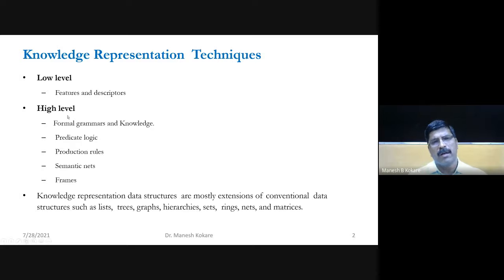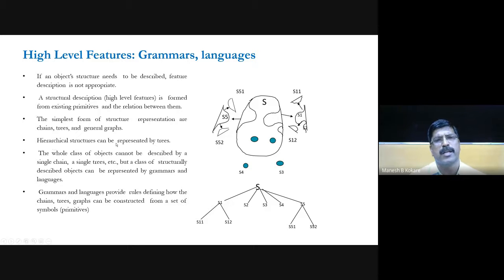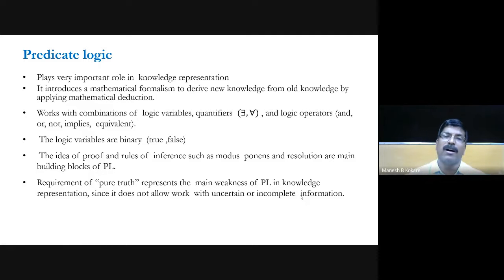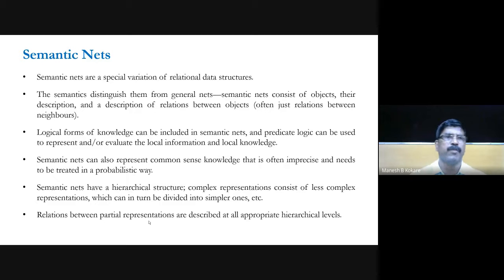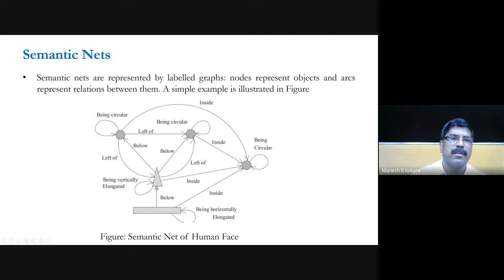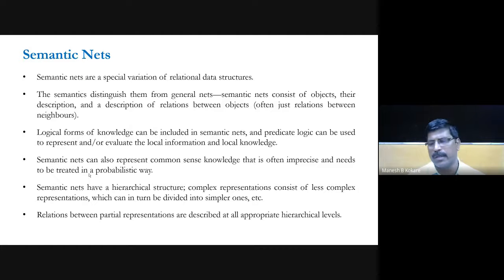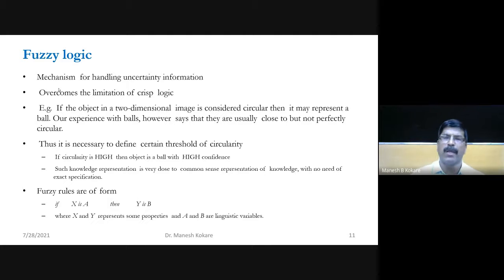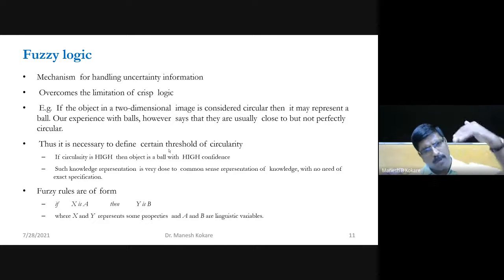Lecture24 Knowledge Representation Part II